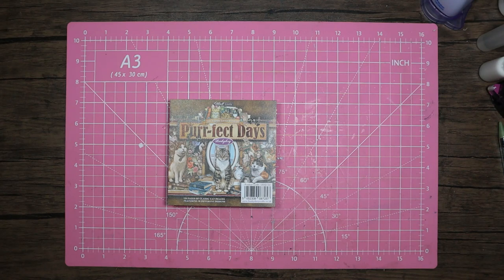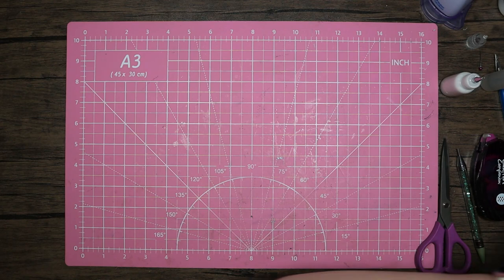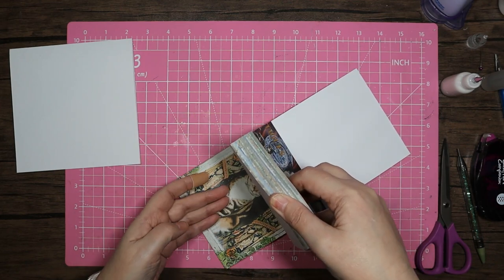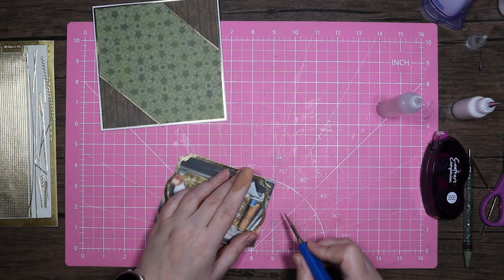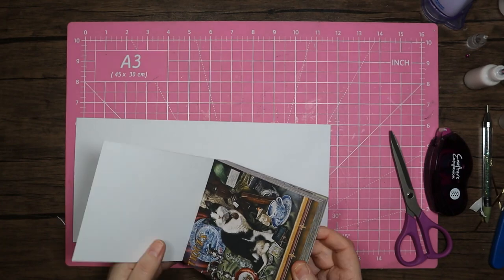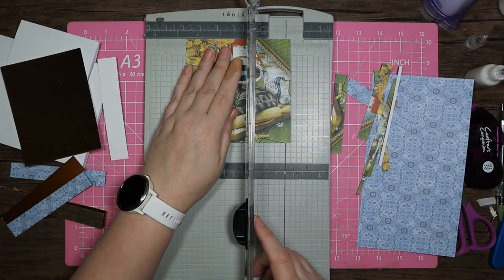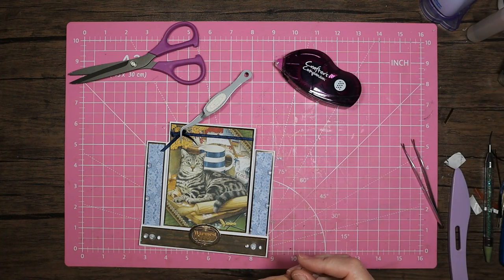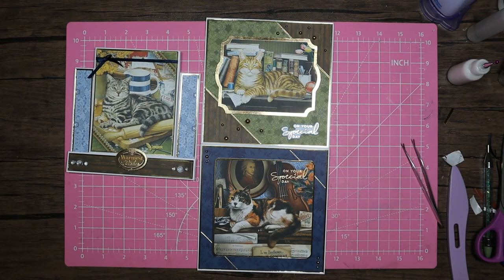Crafting with the Hunkydory Little Square Book of Purr-fect Days (2 tent fold cards and a stepper)